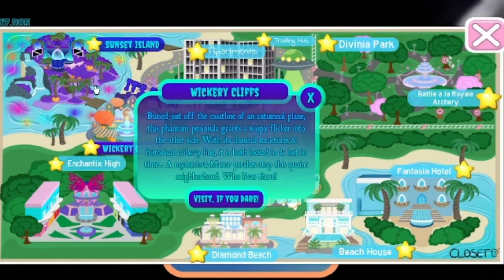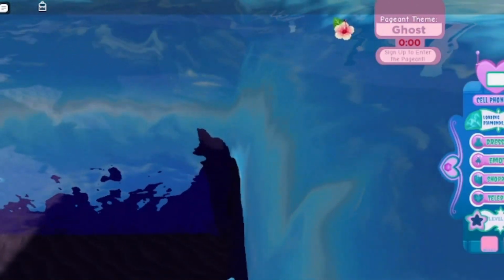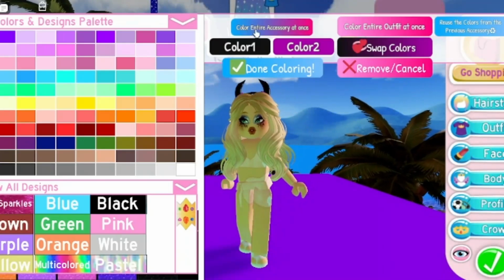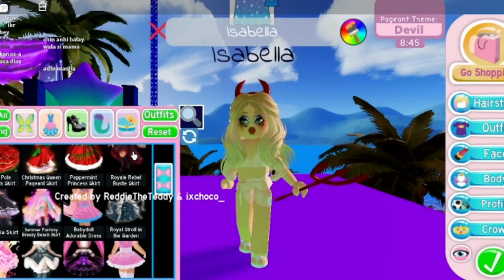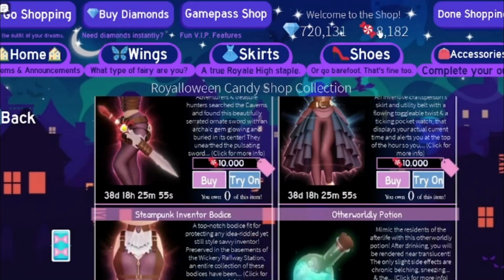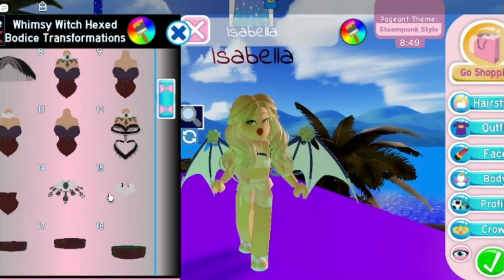Playing the *new* Halloween Sunset Island Themes🎃 ~Royalloween~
Happy Royalloween!

I hope you all enjoyed this video and love the new themes as much as I do!!
I tried my best to fix the lag I keep getting 🙄 so I'm hoping this video is better than my last few.

I am planning on getting at least another video out before Halloween so please comment any ideas or requests you have!

I am coming up into a busy time of year as I have all of my yearly exams and assignments as well as the holidays and some trips but I will try my best to post because royale high in the holiday seasons is just perfection.

xoxo- Royale Isabella🎃